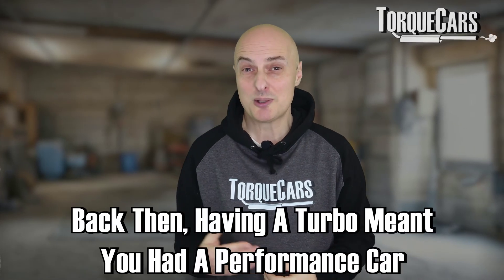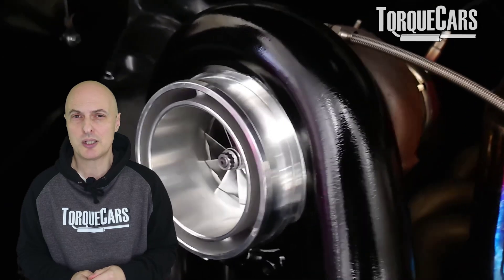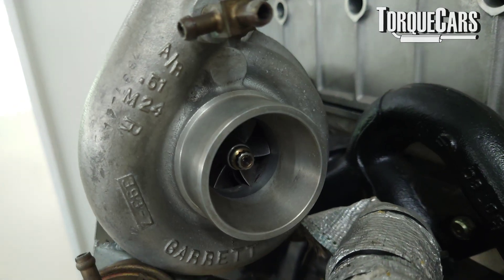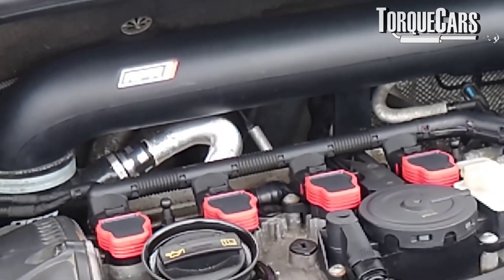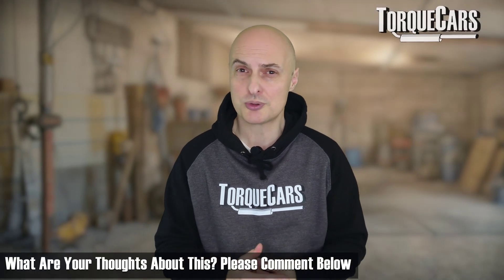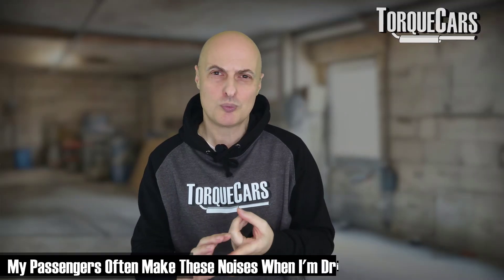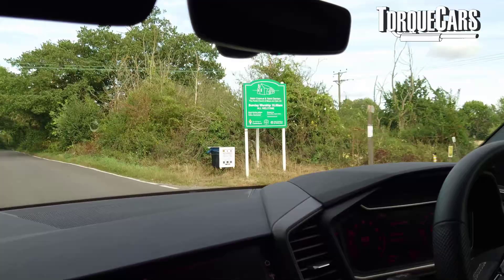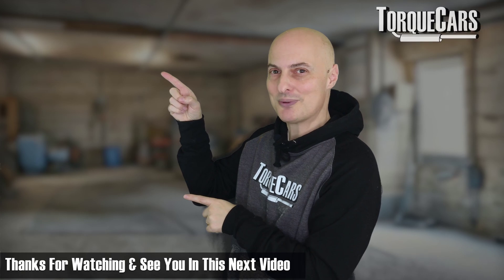8 Stupid Mistakes That Kill Turbos - A Little Mechanical Sympathy Helps You Drive A Turbo Properly!🔧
Warning: 8 Common Driving Mistakes Mean Your turbocharged engine is on borrowed time? Many drivers make simple but costly mistakes that kill your turbo engine or will drastically shorten the turbo lifespan. Are you guilty of these turbo-killing habits? This video is updated for more modern turbocharged engines, where the advice and tips is slightly different.

Find out how to drive a turbo car properly, understand the differences between turbo engine vs normal engine and learn some mechanical sympathy that will help your turbo engine stay reliable and powerful.

A turbocharger is an amazing piece of engineering that boosts your car’s power and efficiency, but it’s also a high-speed, high-heat component that requires proper care. If you neglect key maintenance steps or drive with bad habits, you could end up with a blown turbo—and a massive repair bill.

In this video, we break down 8 common mistakes that can destroy a turbo engine. From outdated advice about warming up and cooling down to the hidden dangers of low-speed pre-ignition, we’ll cover what you need to know to keep your turbo running strong.

You’ll also learn how modern engine technology has evolved, making today’s turbocharged vehicles more durable than ever—if you treat them right.

🔧 What You’ll Learn in This Video:

Why old turbo myths don’t apply to modern engines
The right way to warm up and cool down your turbo
How bad throttle habits put stress on turbo components
Why skipping oil changes can destroy your turbo bearings
The impact of low-octane fuel on high-performance engines
The hidden danger of low-speed pre-ignition (LSPI)
How clogged air filters and boost leaks affect turbo health
What modern engine tech does to prevent turbo failure
If you want your turbocharged car to last, understanding these common mistakes and how to avoid them is key. We’ll also cover symptoms of a failing turbo, so you can spot issues early before they turn into costly repairs.

🚨 Signs of a Failing Turbo:

High-pitched whining or siren-like noises
Loss of power and sluggish acceleration
Excessive smoke from the exhaust
Increased oil consumption
Boost pressure issues or check engine light
Ignoring these warning signs can lead to catastrophic engine damage, so if you notice any of them, take action immediately!

⏱️ Timestamps:
00:00 - Intro
00:45 - Myths & Outdated Advice
01:58 - Truth  warm up & Cooldown
03:15 - Synthetic oils
03:50 - Progressive throttle control
04:54 - Servicing
06:22 - Fuel quality
08:50 - LSPI A Hidden Turbo Killer
09:52 - Air Filters & turbo maintenance tips
10:33 - BOV Diverters boost leaks Etc
11:13 - Symptoms You Shouldn't Ignore
12:45 - How manufacturers prevent turbo failure
14:42 - Please Like & Subscribe

🔧 Protect Your Turbo – Key Takeaways:

Modern turbocharged engines are more robust, but good driving habits still matter.
Avoid hard acceleration from a cold start—give your engine a moment to circulate oil.
Let your turbo cool down after hard driving to prevent oil coking.
Use high-quality synthetic oil and change it at recommended intervals.
Low-octane fuel can cause engine knock, which harms turbo performance.
Check for boost leaks and keep your air filter clean for optimal performance.
Don’t lug the engine at low RPMs—LSPI can destroy pistons and turbo components.
By following these simple steps, you’ll extend your turbo’s lifespan, improve performance, and avoid expensive repairs.